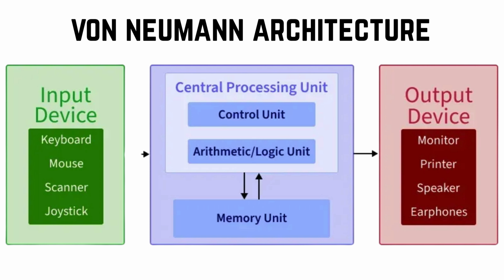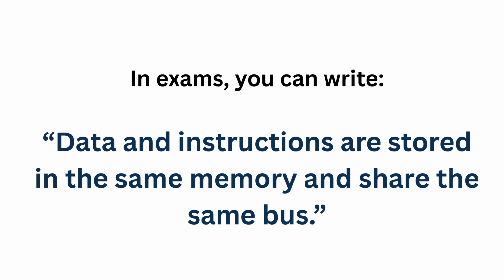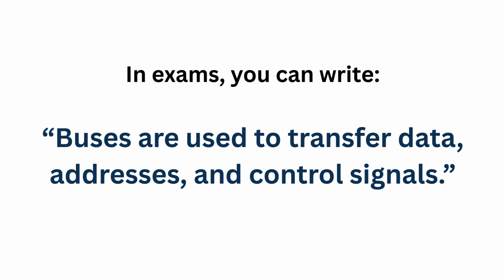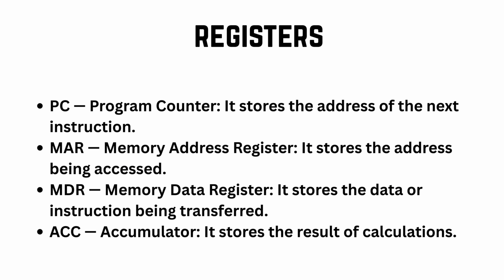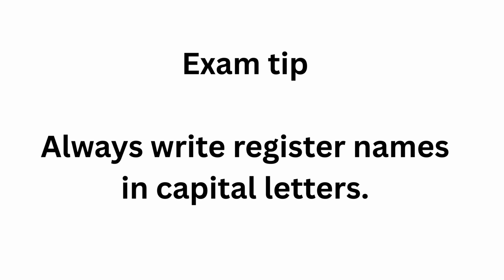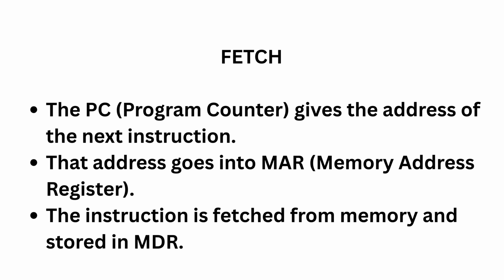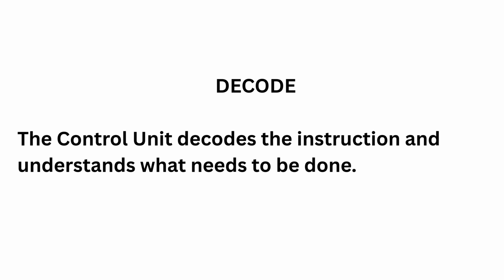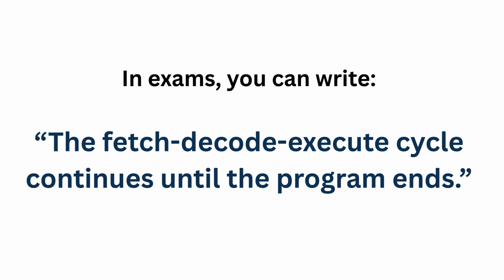IGCSE Computer Science 0478 – Chapter 3 Hardware (CPU, Buses, Registers, FDE Cycle)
In this video, we explain Chapter 3: Hardware from IGCSE Computer Science 0478 in a simple and easy way.

Topics covered in this lesson:

• CPU and its components
• Registers (PC, MAR, MDR, ACC)
• Von Neumann Architecture
• Von Neumann Bottleneck
• CPU Buses (Address, Data, Control Bus)
• System Clock

This lesson is perfect for IGCSE Computer Science students preparing for exams.

Key exam sentence to remember:
“Data and instructions are stored in the same memory and share the same bus.”